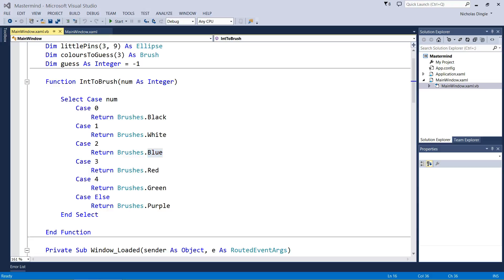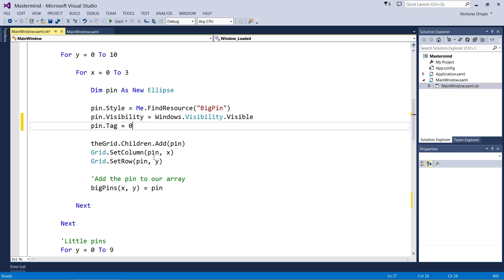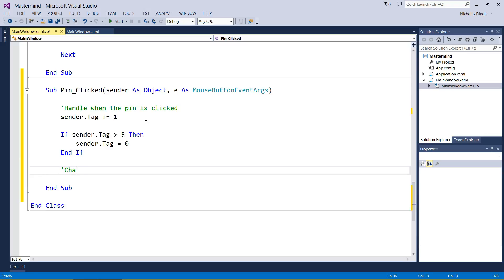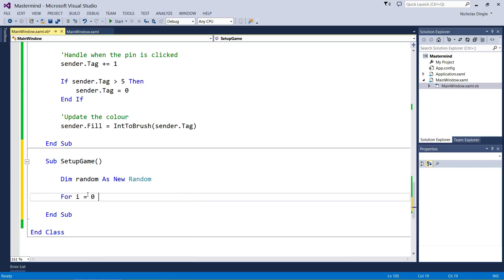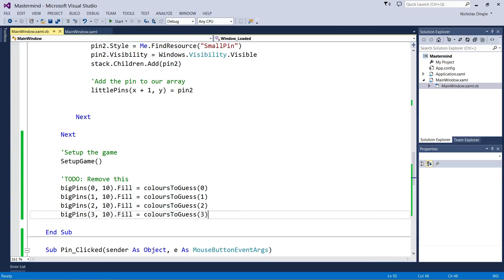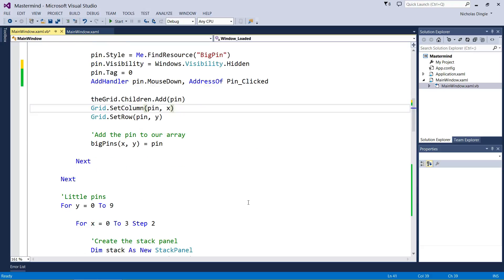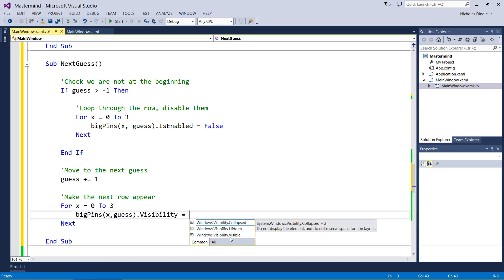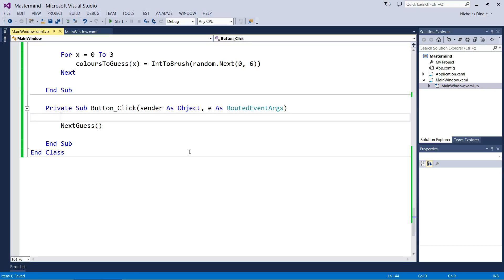VB.NET 2013: Master Class - WPF Mastermind Game Part 3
A master class for VB.NET is a session I ran with my year 11 students. The focus is on tips and tricks and programs which I don't normally focus on in class.

This session is all about starting to create the classic game mastermind in a VB.NET WPF project.